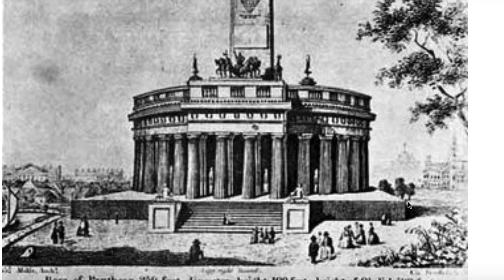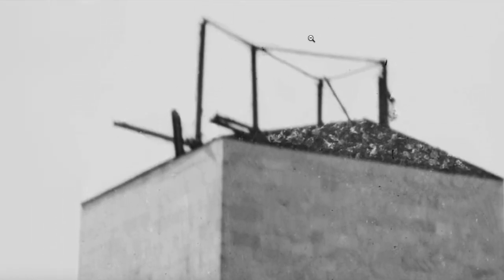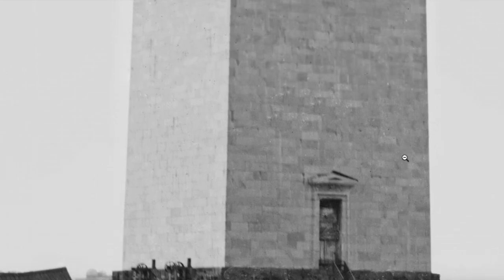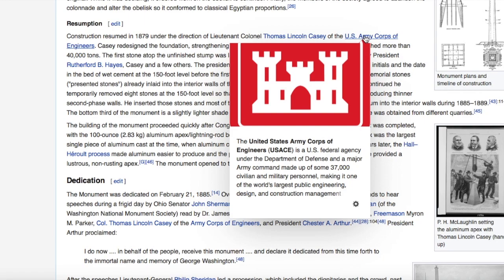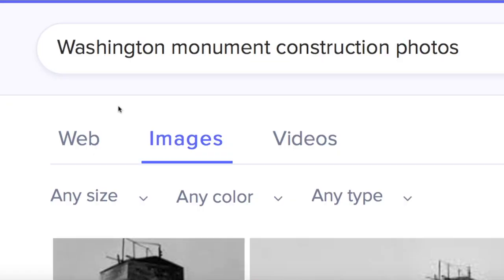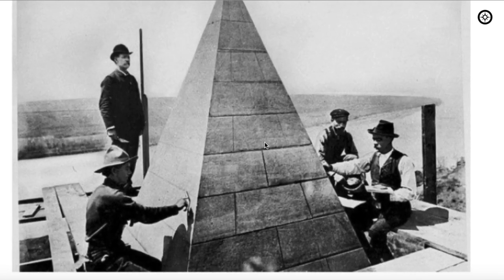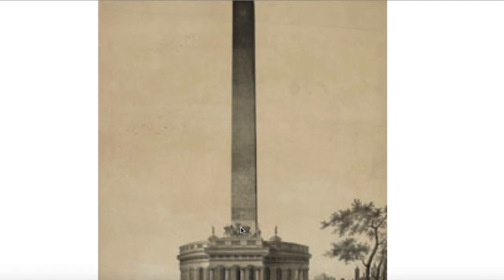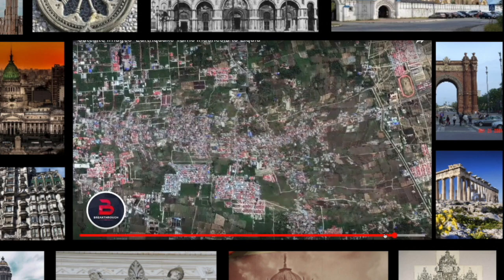Old World Secrets (Washington DC)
In this video, Old World Secrets, we will explore Washington DC, earthquake induced mud floods, and even a brief segment on Vimanas.

I am uploading the video now and wishing I would have emphasized the fact that the architectural renderings of the monument show the difference in block work beginning at 150 feet up. This issue would not be realized until the project was underway and they would be forced to complete the monument using a different quarried stone (according to the narrative). This seems to prove that the rendering was actually a real depiction/ lithograph of the structure.

Support

My first course on How to Make YouTube Videos.
In this behind the scenes course I will show you all my secret video making techniques.

My Book About My Life and Philosophy (Read first chapter free on Amazon)

Old World Maps

Map of the World (Orbis Terrarum) by Petrus Plancius 1594 - Art Poster Print (16x20)

World Map Antique Vintage

Great Maps: The World's Masterpieces Explored